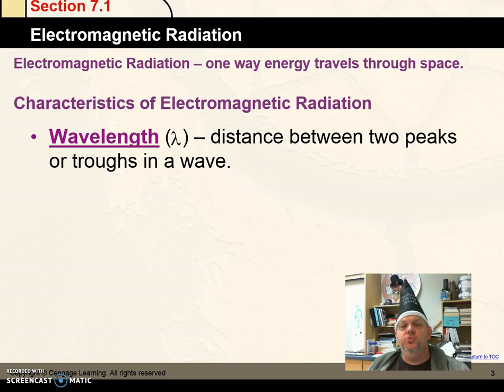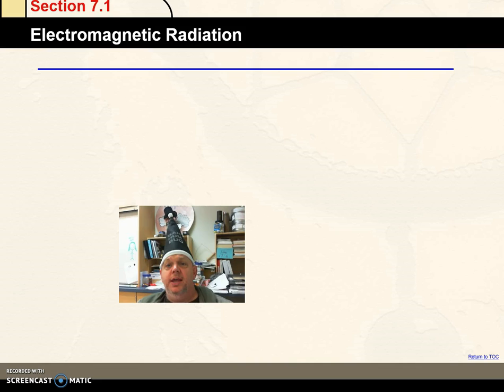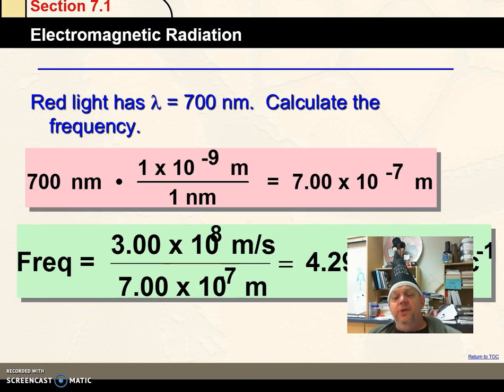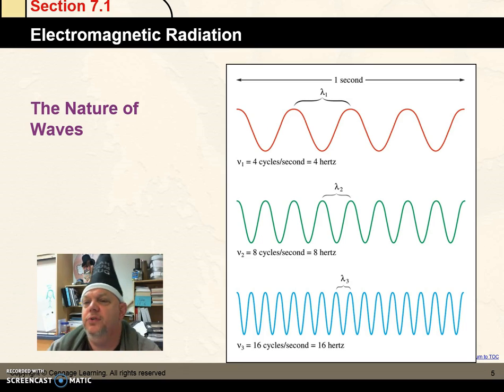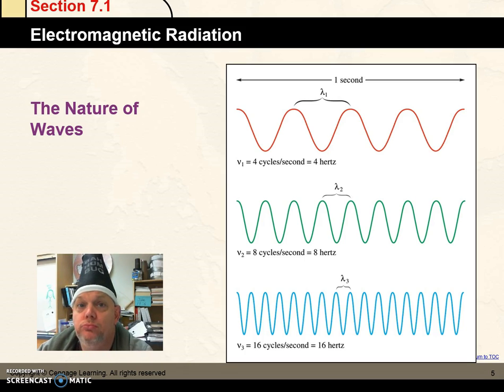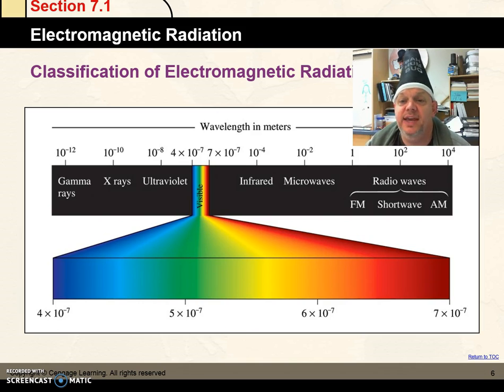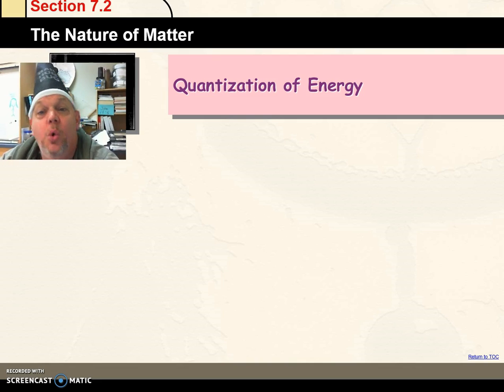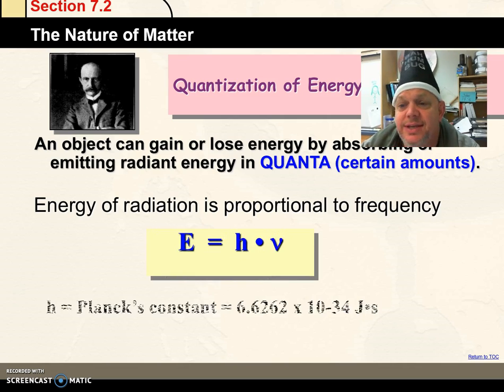Canu AP Chem Ch 7 1 Radiation wavelength and energy